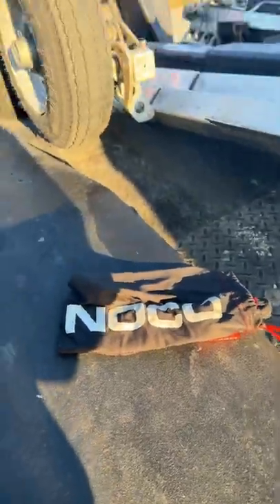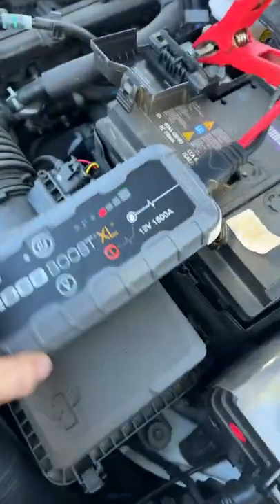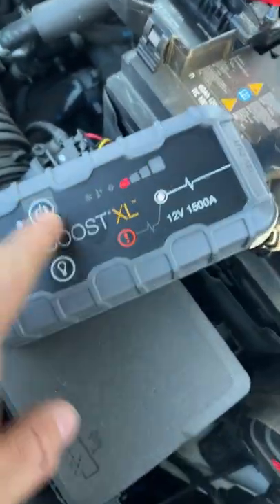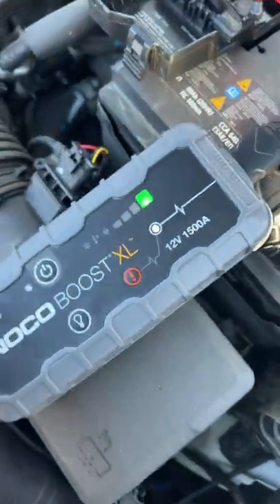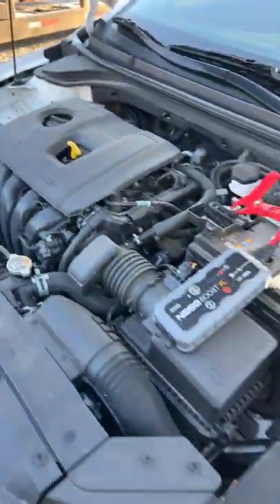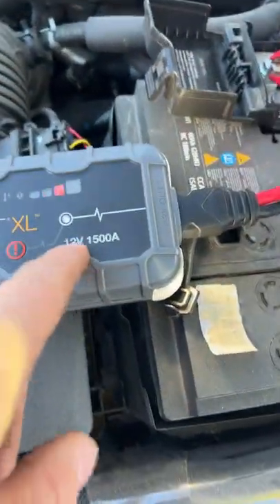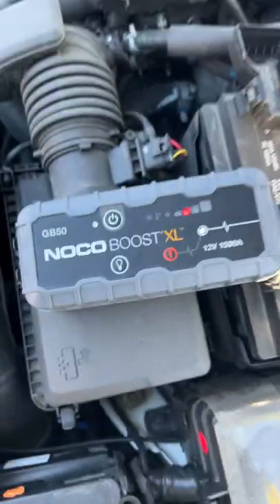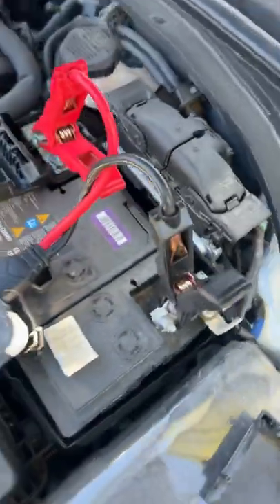BEST BATTERY JUMP PACK FOR TOWING & ROADSIDE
Best battery jump pack

NOCO BOOST XL 1500A